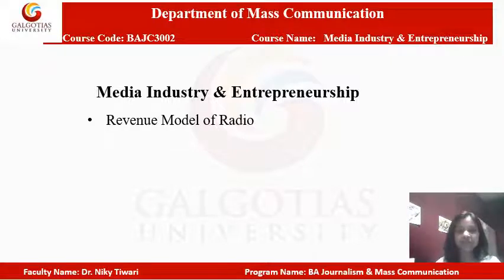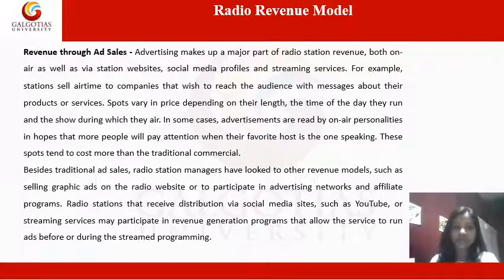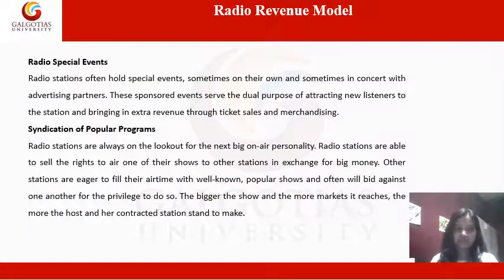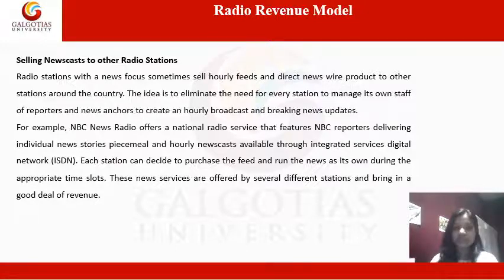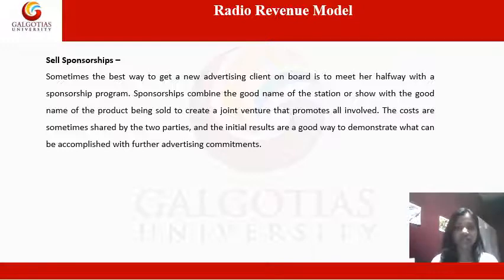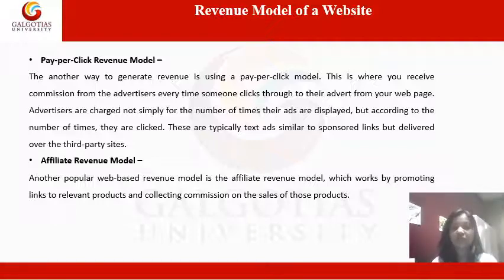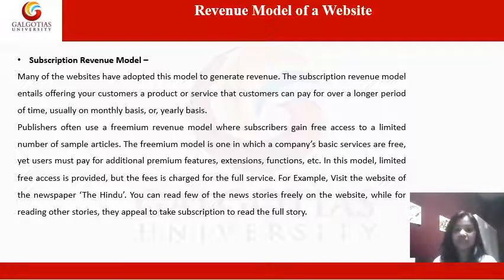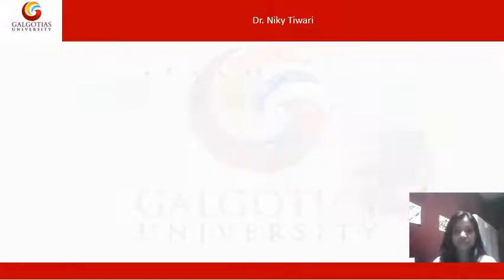BAJC3002, Media Industry & Entrepreneurship, Revenue Model of Radio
Revenue Model of Radio